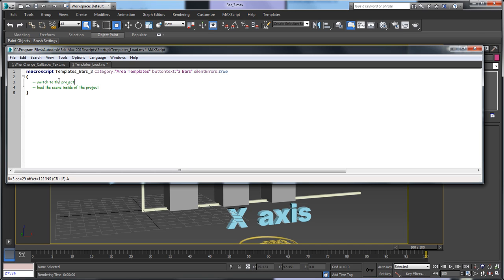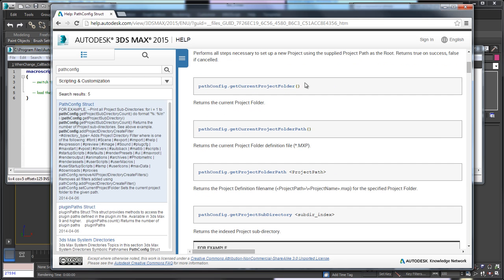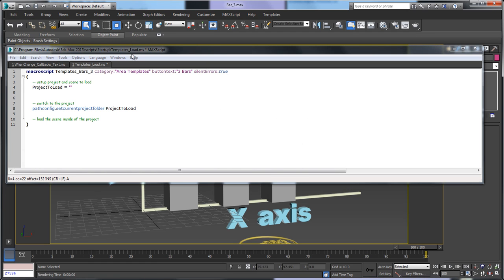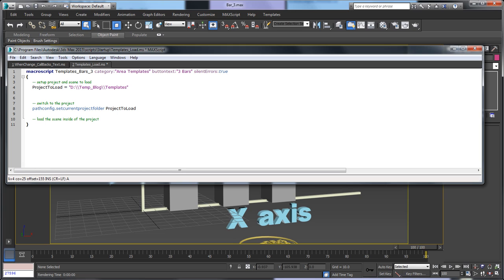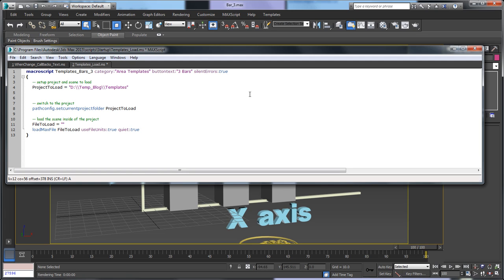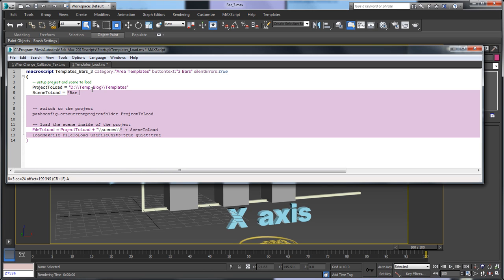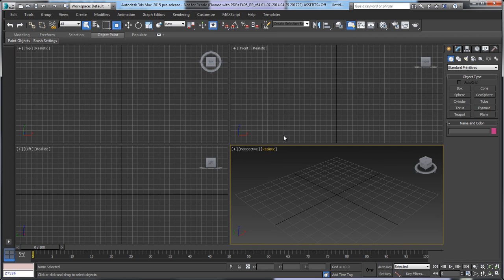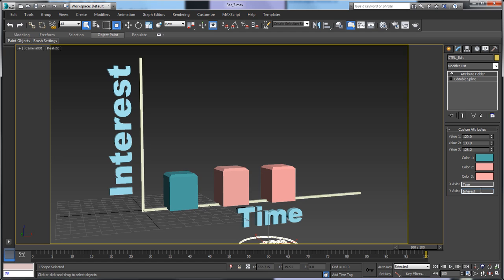07 Templates Bar Part 6